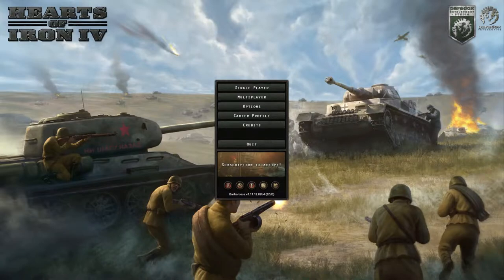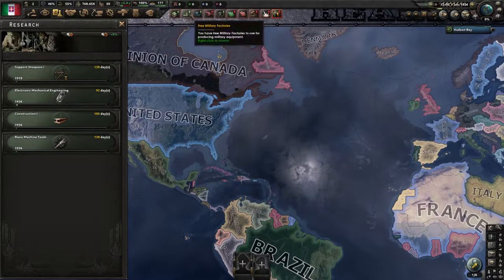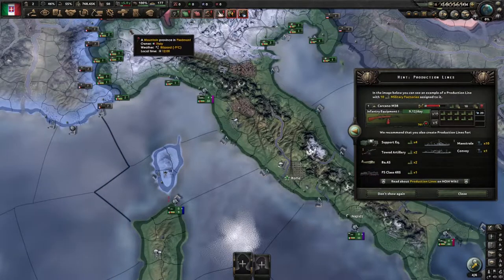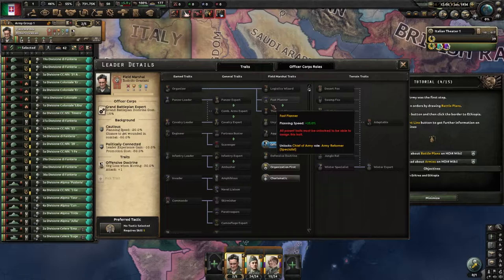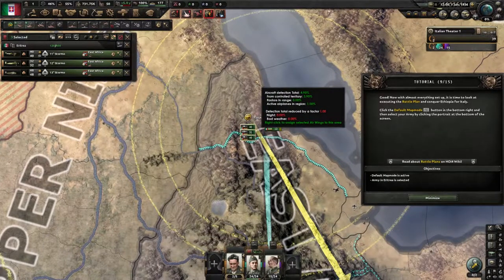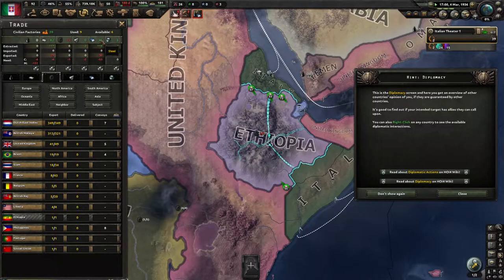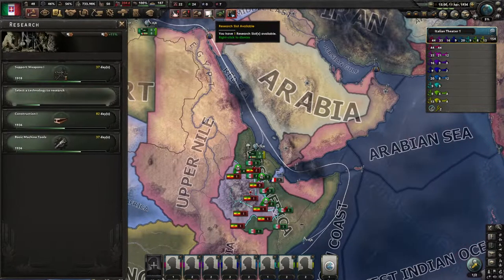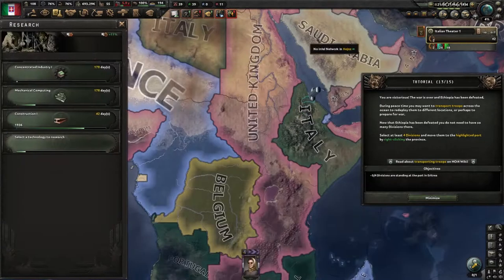Hearts of Iron 4 Tutorial for the Tutorial, for newbs by a newb (2022 Walkthrough)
Hey everyone! So far I've put around 70 hours into Hearts of Iron 4 and while I still have so much to learn in the grand scheme of things, I wanted to make a video to help explain some of the concepts the tutorial tries to teach you in more newb friendly terms.

I implore you to seek further education on the game as it is an amazing experience, but here is a very basic tutorial walkthrough, for the tutorial.

Currently only have a $3.5 tier and no exclusive content, but appreciate any support